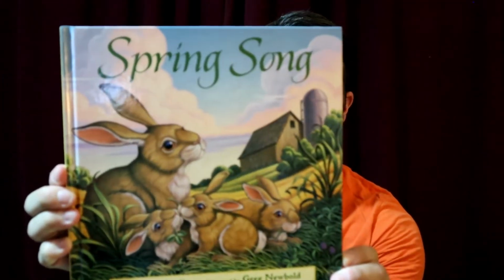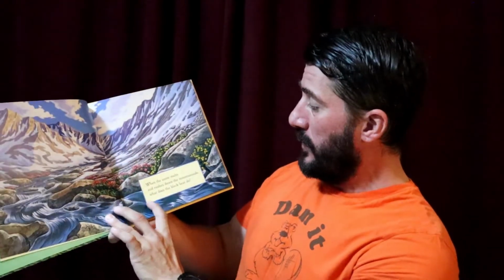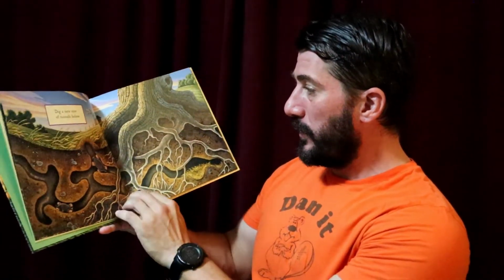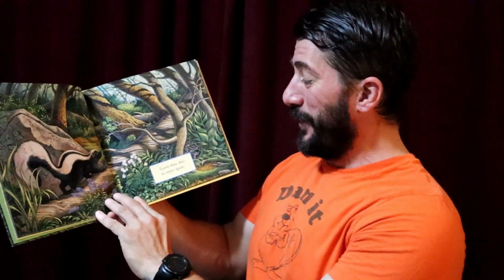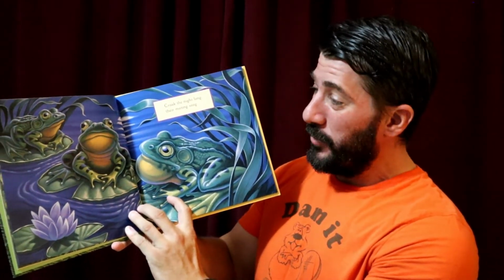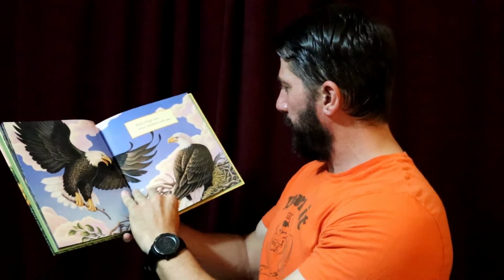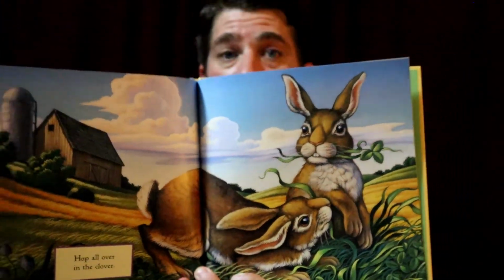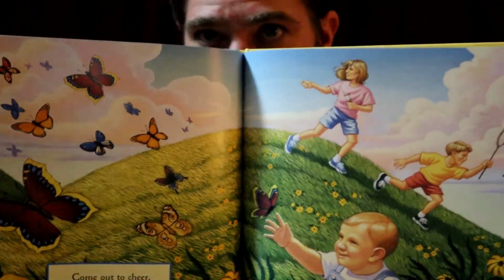SPRING SONG READ ALONG!! EP#94-THE TRAVEL MAN DAN SHOW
In this episode of Travel Man Dan I am having a absolute blast as I bring out another character of mine called READING MAN DAN!

Here on The Danny Salay Channel I like having multiple shows that I can create content for because I find life very interesting and I like to enjoy every bit of it. So because of the global pandemic of Corona/COVID-19 we have all been semi quarantine to our homes. I saw the opportunity to create a video that would be helpful to those children around the world who are stuck inside and are missing their story time with their teacher at school.

In this episode you will see me read the amazing book! SPRING SONG! Written by Barbara Seuling and illustrated by Greg Newbold

This book was awesome from the front to back, as it takes us through an fun story of what happens when the spring time is upon us. Yup things start moving and grooving and in the story your going to learn about what goes down on the farm, what do moles do, what are the eagles up to and so much more. I enjoyed this story as its lesson is pretty cool when you stop and think about all the life going on around you and what changes, preparations and activities each creature goes through come spring time!

So I hope you enjoy this episode of The Travel Man Dan Show and the fifth episode of Reading Man Dan! Go ahead and drop me a comment and let me know what you think!

THE WEBSITE LINKS FOR ALL THE INFO YOU SEE IN THIS VIDEO:

Spring Song

"Its a BIG WORLD out there, make sure you see every bit of it!"
-TMD
 books